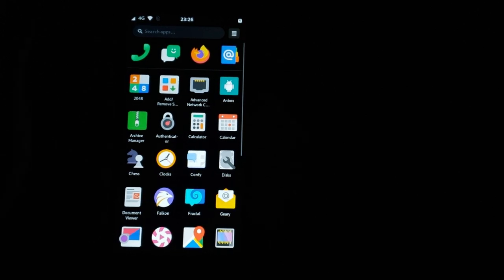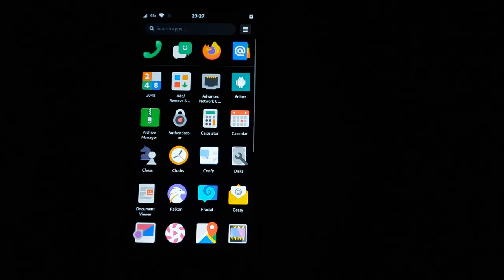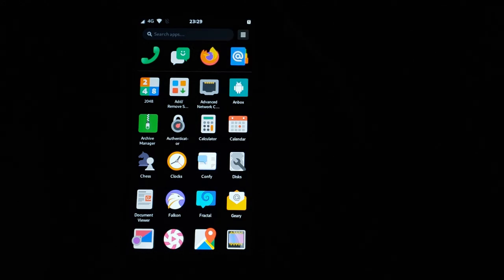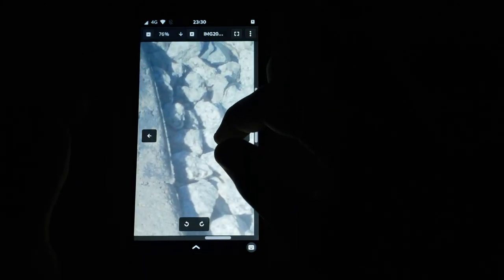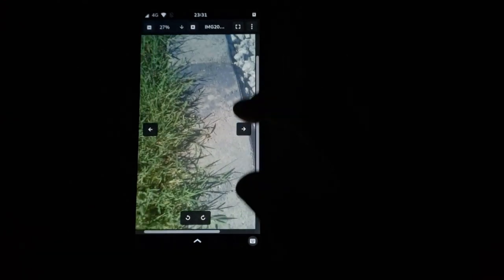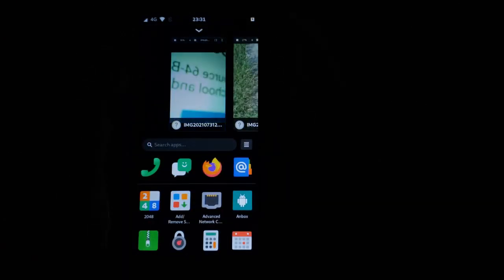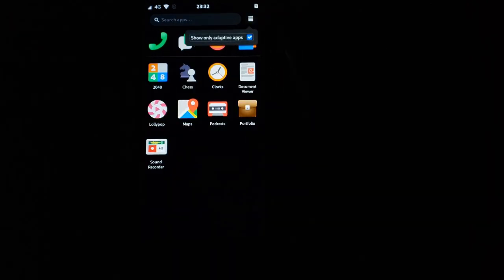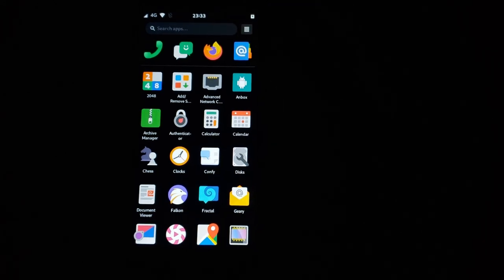Pinephone Usability Review Q3 2021 (old)